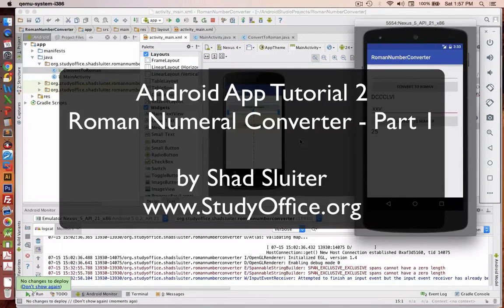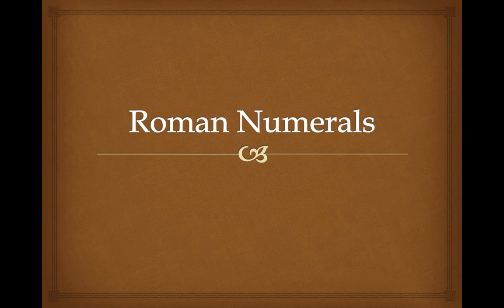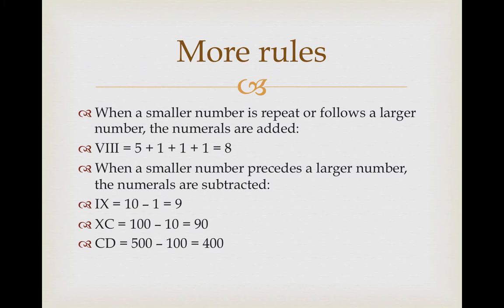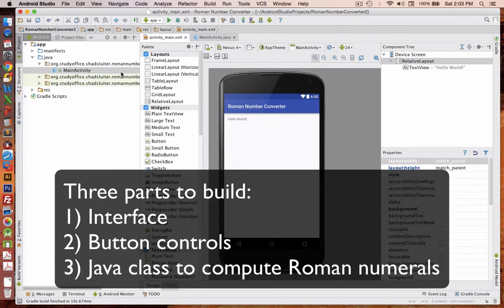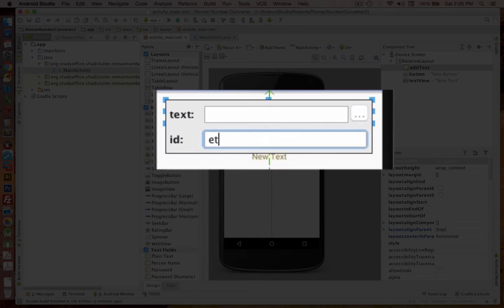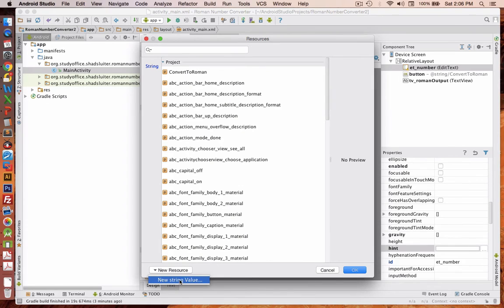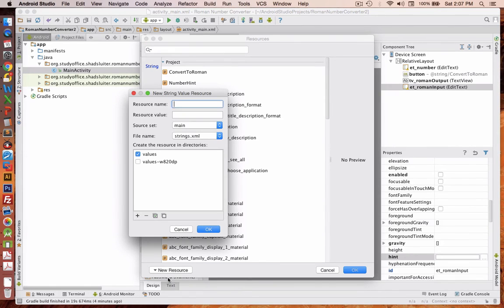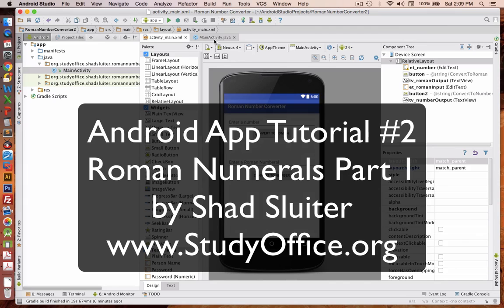Android Studio How to Build a Roman Numeral Converter Part 1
Tutorial for creating an app that uses a Java class example to convert from Roman numerals to arabic numbers and back again.